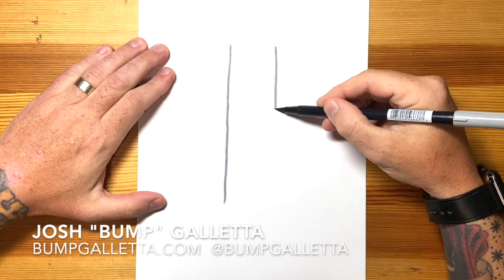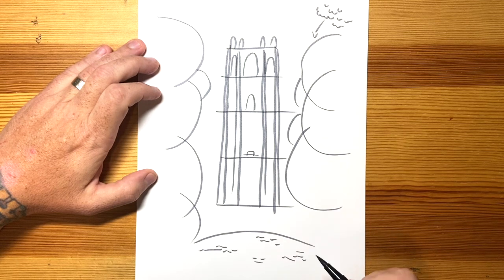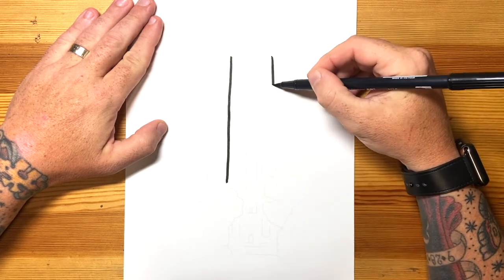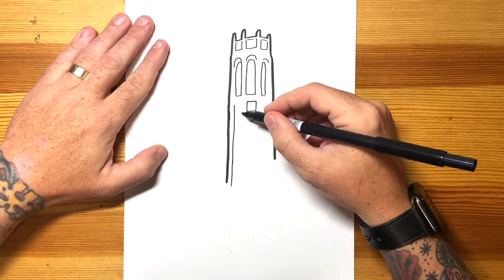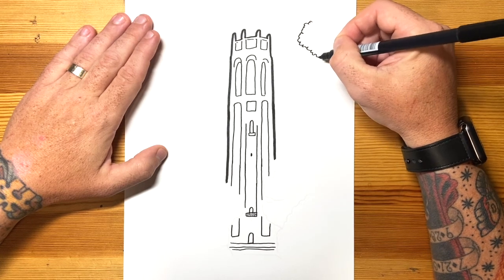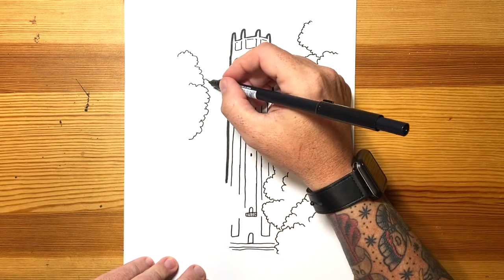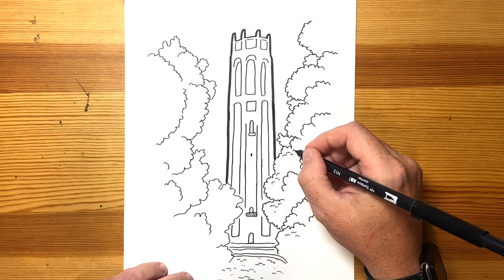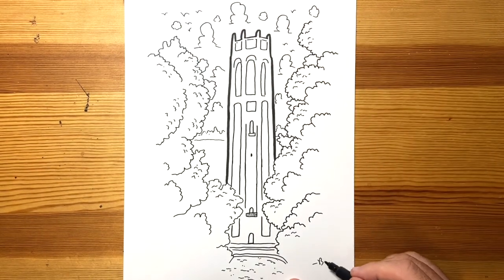Drawing with Bump: Lesson #5 | Learn to Draw Bok Tower Gardens with Josh Bump Galletta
Local art legend Josh Bump Galletta is here with an easy art lesson for folks of all talents and experience! Grab your paper and pencil, and get ready to draw the iconic carillon tower at Bok Tower Gardens in Lake Wales, FL!